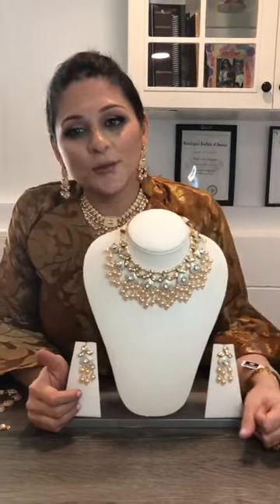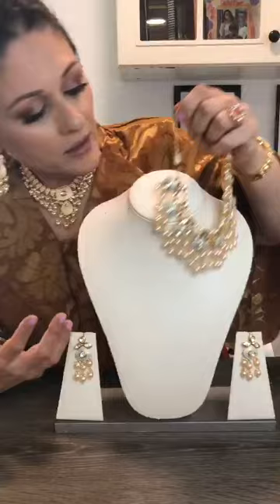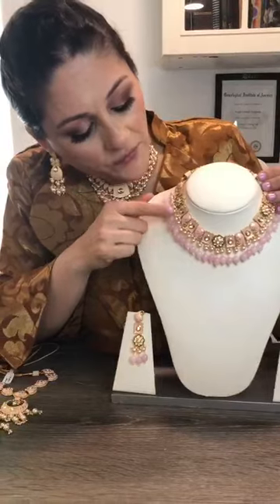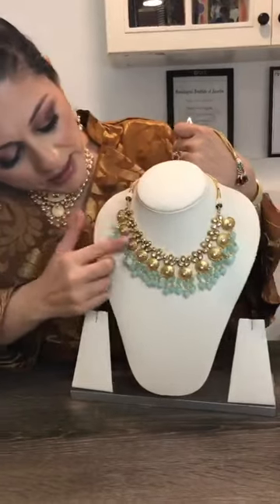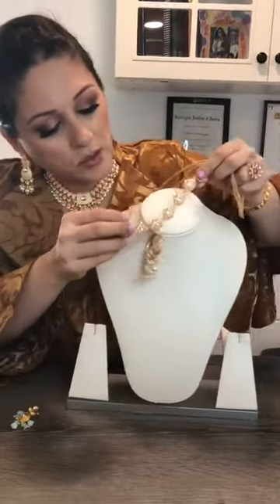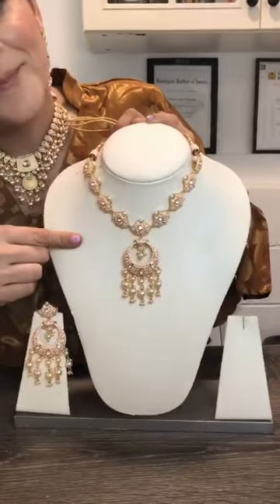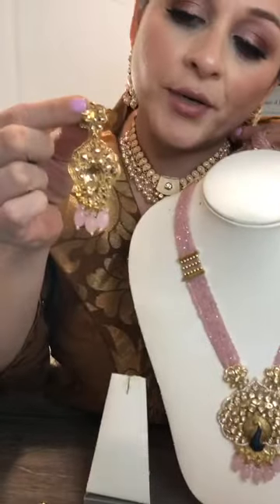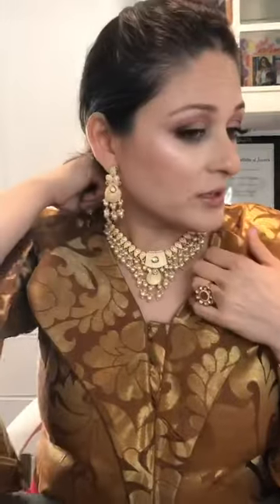Pastel Jewelry Collection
Featuring some of our pastel gemstone and meenakari jewelry styles